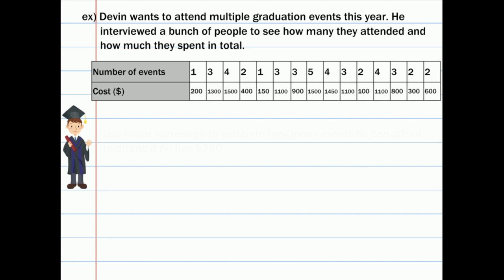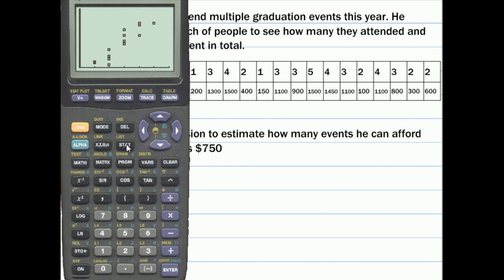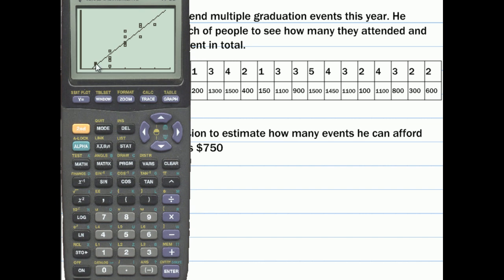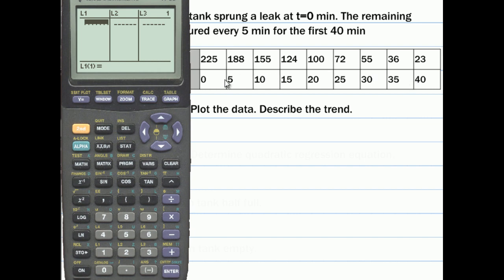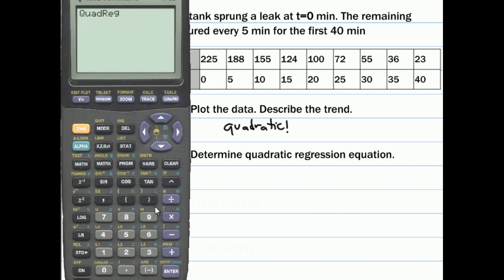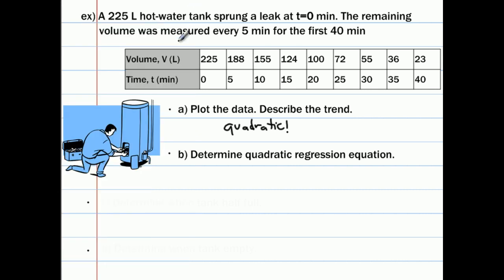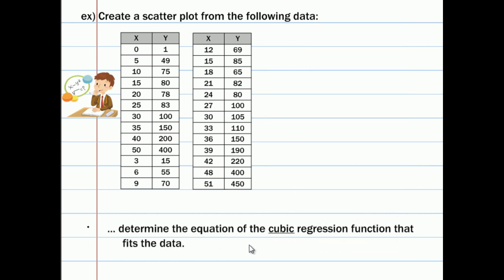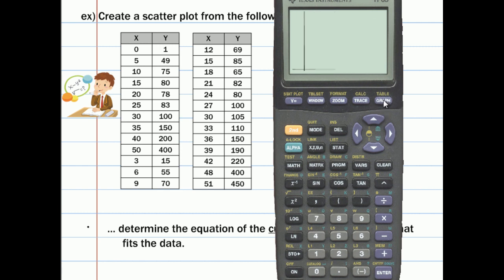Polynomial Regression- Linear/Quadratic/Cubic